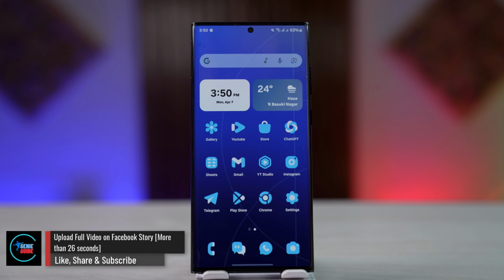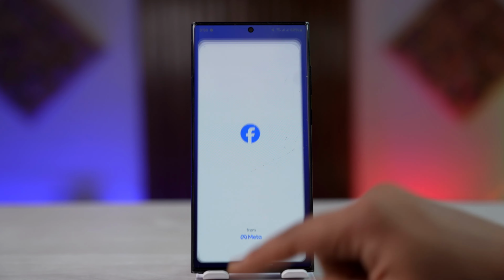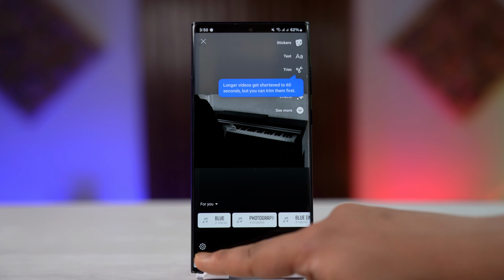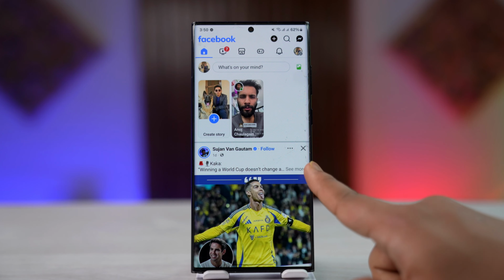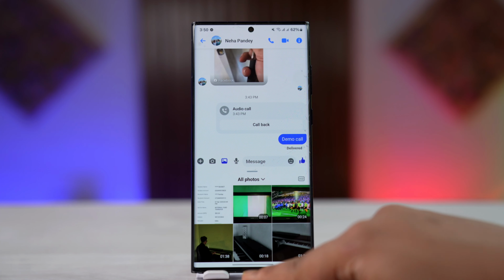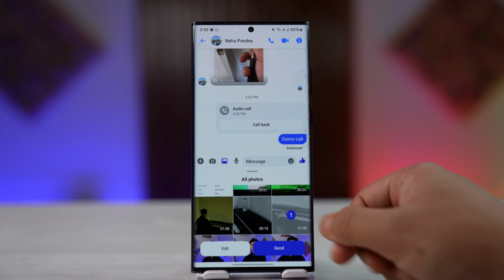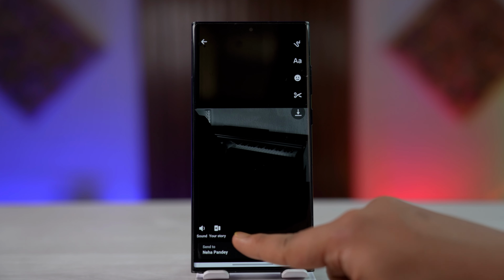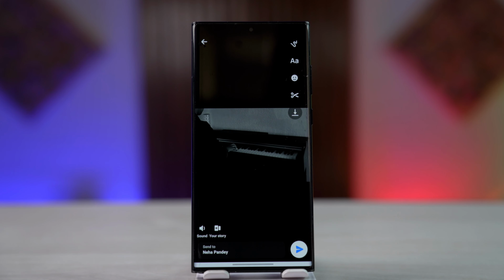Upload Full Video on Facebook Story [More than 26 seconds]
If you’re trying to upload a full-length video to your Facebook Story but keep running into time limits or cropping issues, this tutorial provides a clever workaround that lets you post the entire video without trimming. Facebook typically restricts story videos to around 26 seconds per segment, which means longer videos are often automatically split or cut. However, by using Facebook Messenger, you can bypass this limitation and upload your full video directly to your story.

To do this, start by opening the Messenger app instead of the main Facebook app. Select any chat—this could be with a friend or even your own saved chat. Tap the photo or gallery icon to choose the video you want to post. Even if the video is longer than one minute, don’t send it. Instead, tap on the 'Edit' option, which brings up Facebook's editing screen for stories.

Once you're in the edit screen, you’ll see the 'Your Story' option at the bottom. Tap 'Your Story' to post the full video directly from Messenger. Facebook will then upload it to your story feed without trimming or segmenting it, regardless of its length. This method works effectively in 2024 and doesn’t require any third-party apps or editing tools.

This trick is especially useful for creators, vloggers, or anyone sharing longer updates with friends and followers. Just make sure the video format is supported and your Messenger app is updated to the latest version for best results.

Timestamps:
0:00 Introduction
0:11 Why Facebook crops story videos
0:25 Using Messenger to upload full video
0:44 Editing and selecting 'Your Story'
0:59 Conclusion